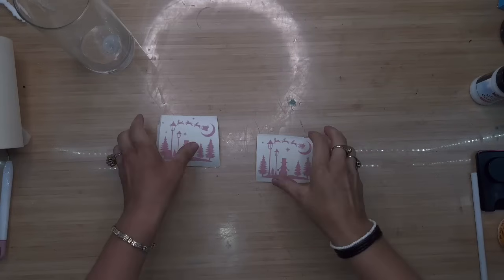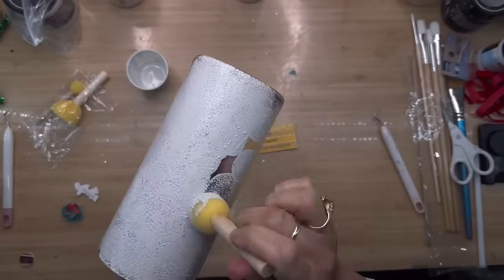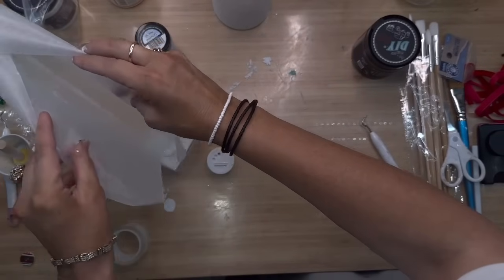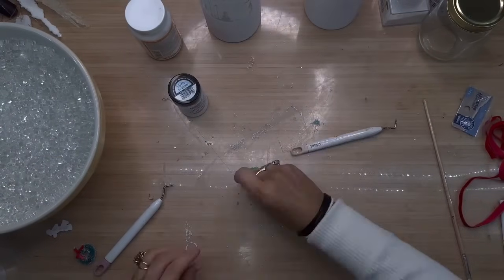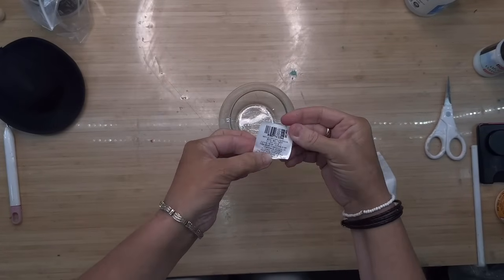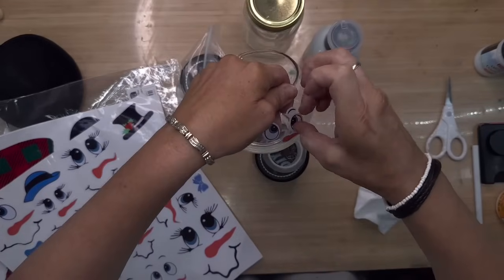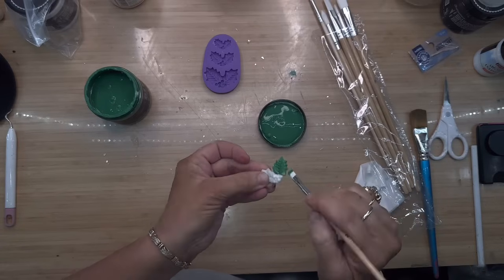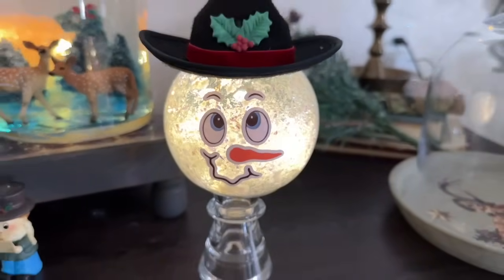DOLLAR TREE GLASS VASE hacks & DIYs for the Christmas season🎄diy decor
Hello! Thank you so much for coming to spend time and craft with me!!

Snowman

My Amazon

I get many supplies from diy paint, to iod, pentart, rice papers ,all from lori, at